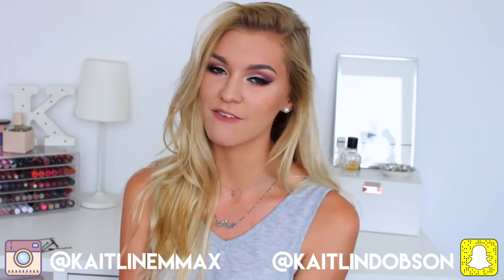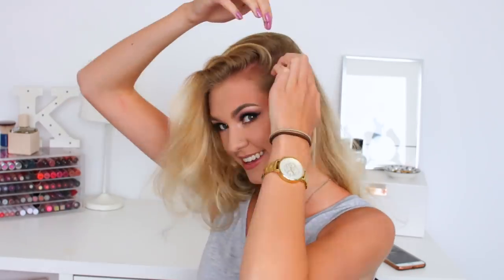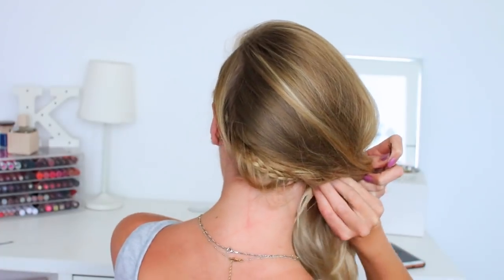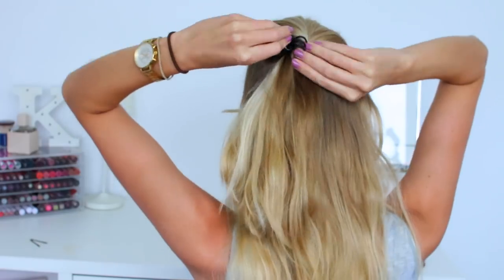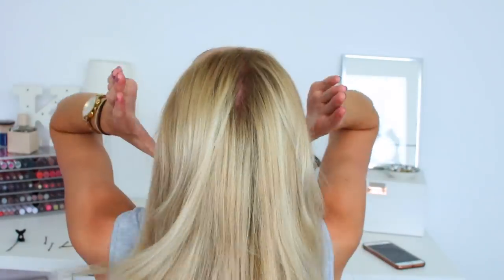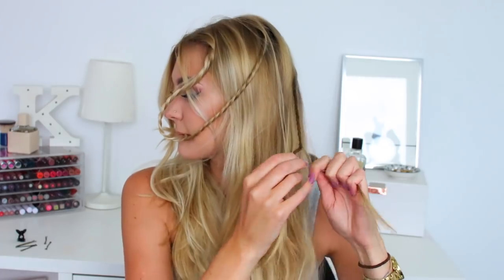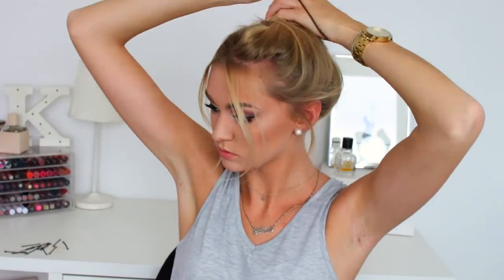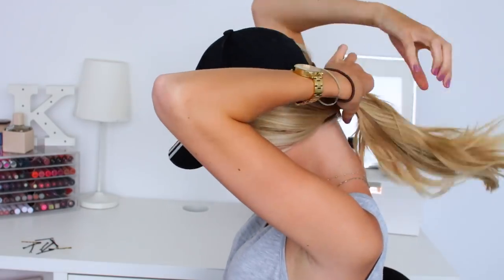10 EASY & HEATLESS SUMMER HAIRSTYLES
FAQs:
❤️ Where do you live? Living in London - - - Home = Edinburgh, Scotland,